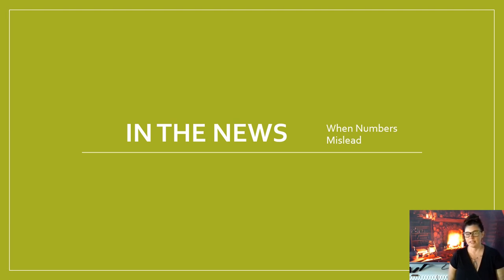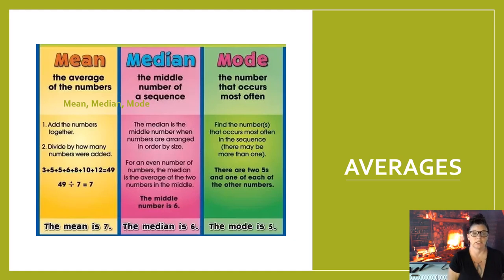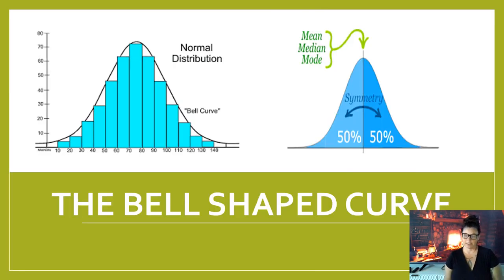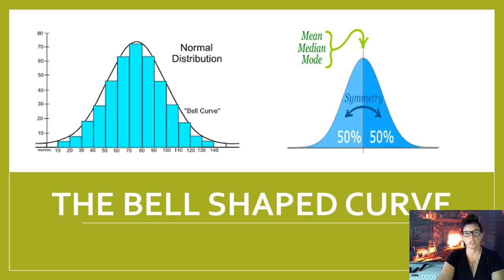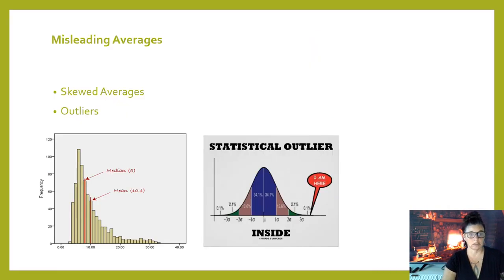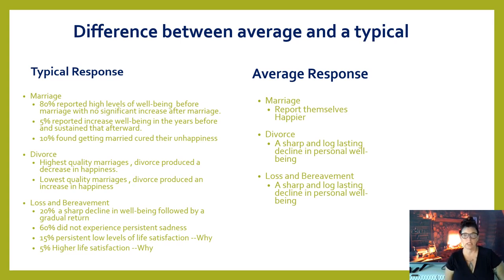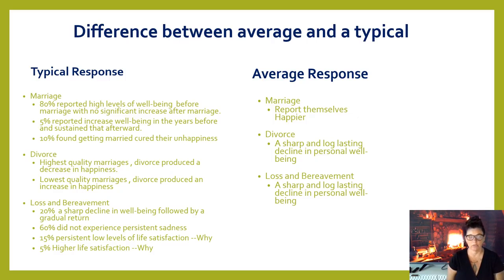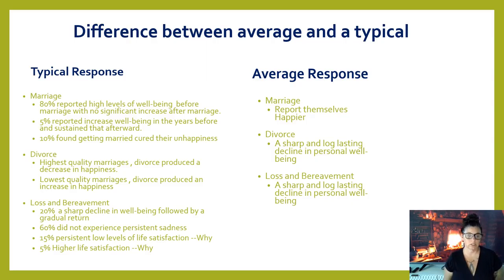When Numbers Mislead Video